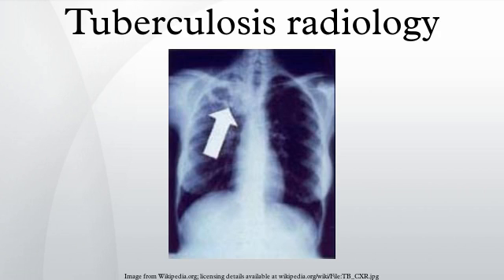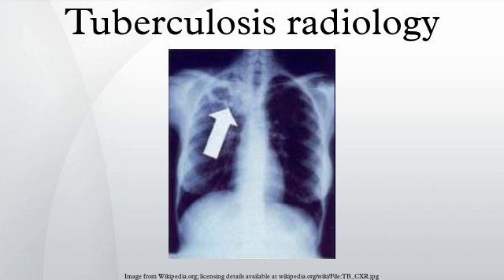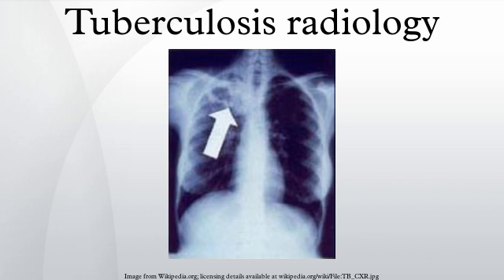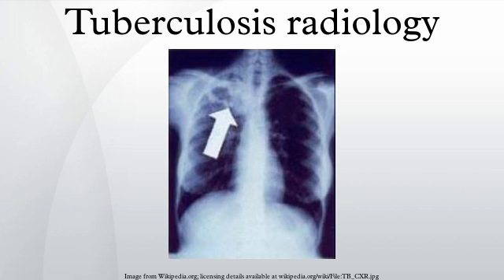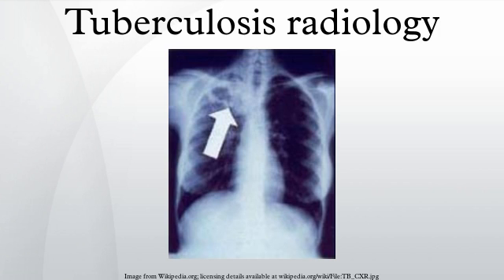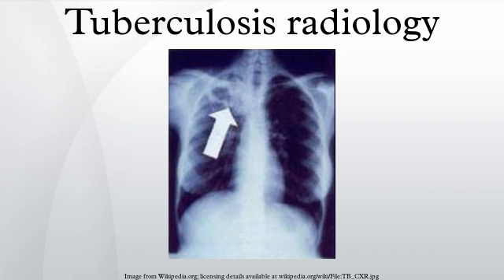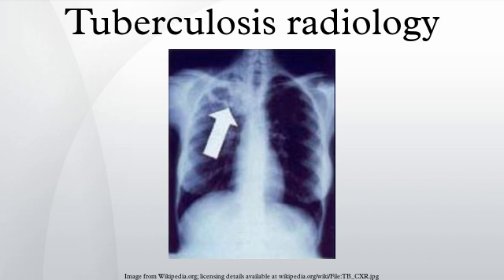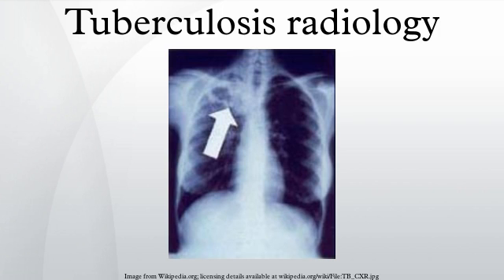Tuberculosis radiology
Radiology is used in the diagnosis of tuberculosis.